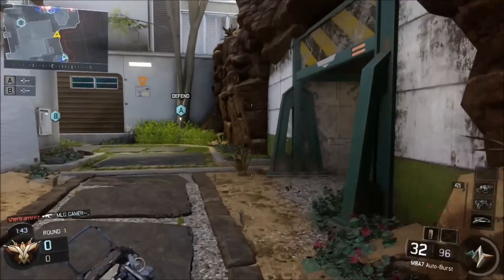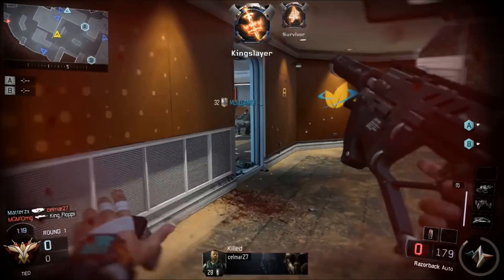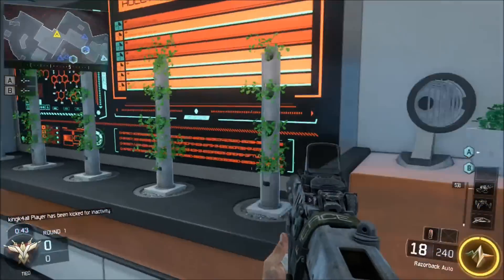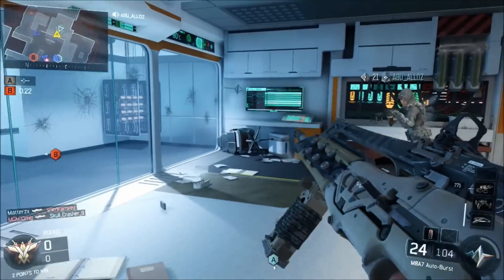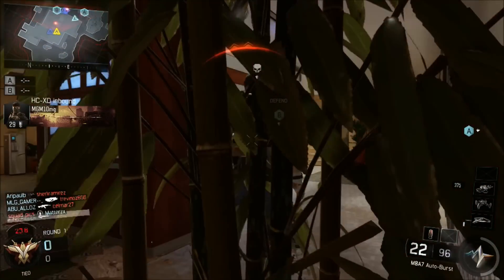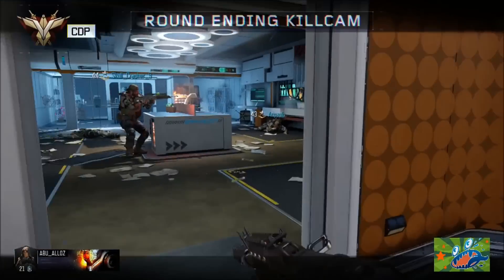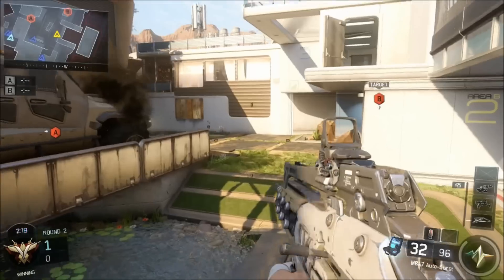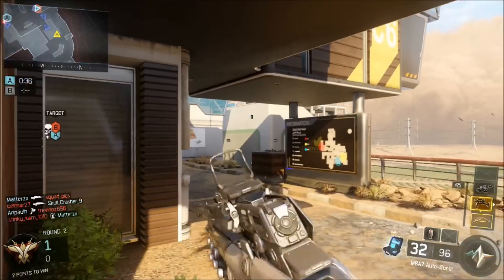Black Ops 3 Zombies "THE BANK RETURNING" COD Black Ops 3 Zombies NEW INFO "BANK" Returning!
Call of Duty Black Ops 3 Zombies may have a NEW Black Ops 3 Zombies "BANK" Returning from BO2 to Black Ops 3 Zombies! Black Ops 3 Zombies "THE BANK RETURNING" is a HUGE possibility and I can't wait to bring you guys NEW Black Ops 3 Zombies EARLY GAMEPLAY on Nov 6th!

Here at Matterz, you will find Call of Duty Black Ops 3 Leaked News and Information! Black Ops 3 Zombies "Shadows of Evil" LEAKED GAMEPLAY and "THE GIANT" LEAKED GAMEPLAY on this channel on November 6th at 12AM MIDNIGHT!